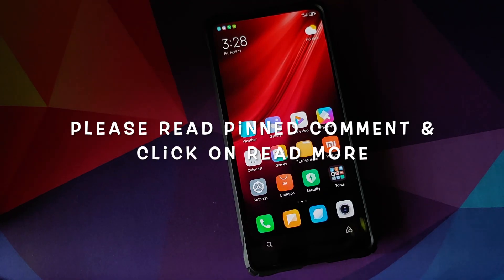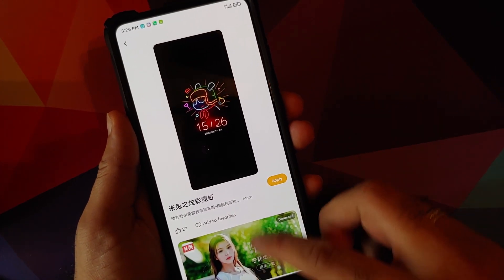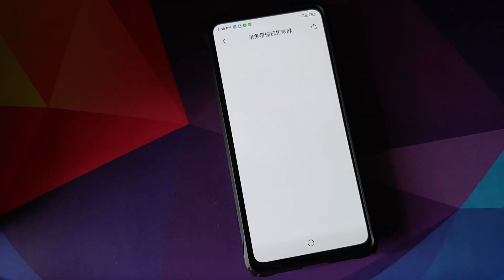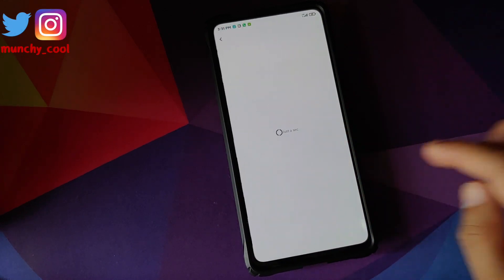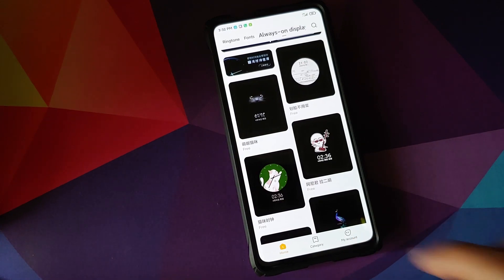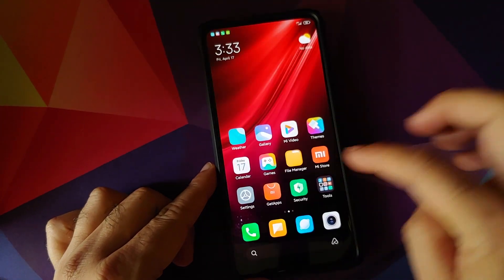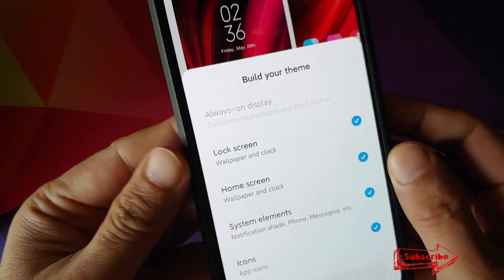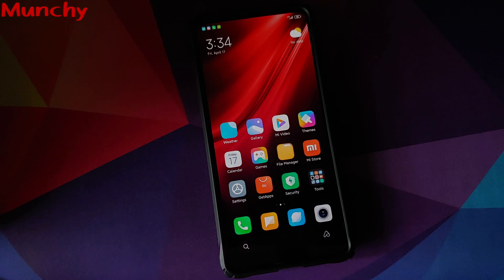AOD Theming | MIUI 12 Themes App Leaked | First Look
Xiaomi has announced that they will no longer be pushing out MIUI 11 beta builds in China. This leads us to believe that they will soon start pushing out MIUI 12 beta builds in China. In this video we will take a look at leaked MIUI 12 Themes app with features which include Always On Display (AOD) Theming. We will be using the Redmi K20 Pro running MIUI 11 China beta in this video.

**MIUI 12 Themes App Downloads**